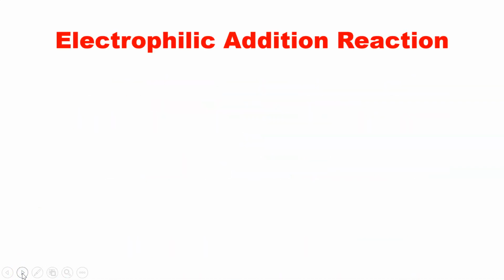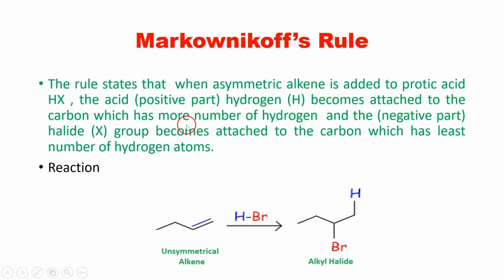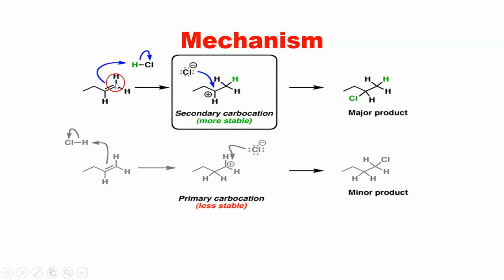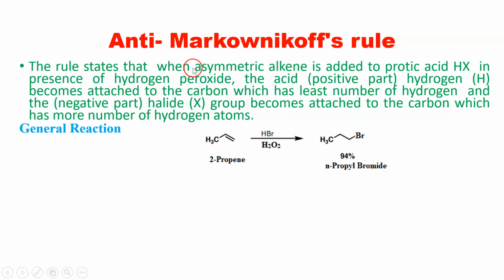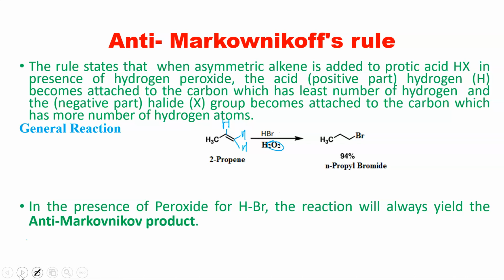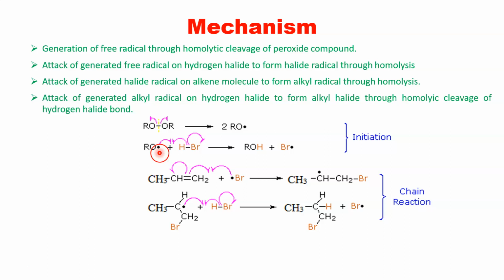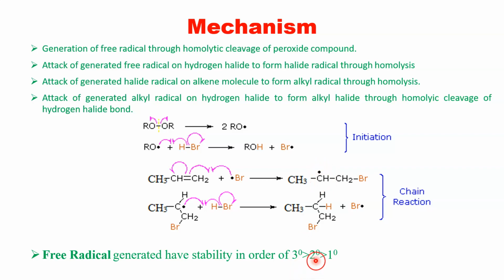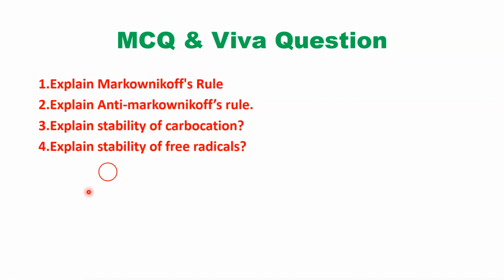Markownikoff's & Anti-Markownikoff Rule/All explanation with MCQ & Viva Questions/Vikrant Dhamak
Markownikoff's & Anti-Markownikoff Rule with principle, mechanism & possible MCQ & Viva questions.
Markovnikov rule & Anti-Markovnikov rule